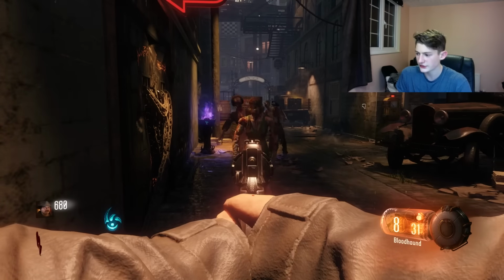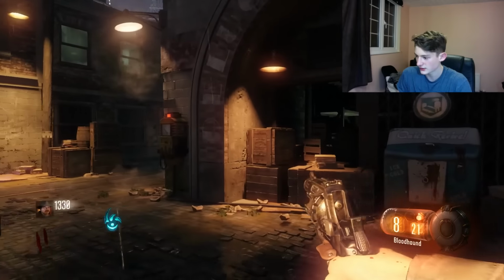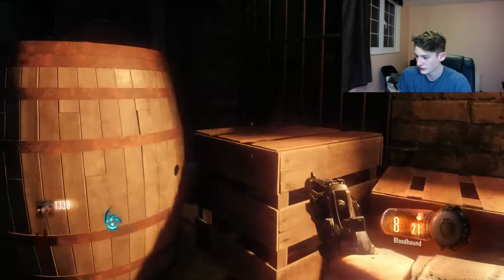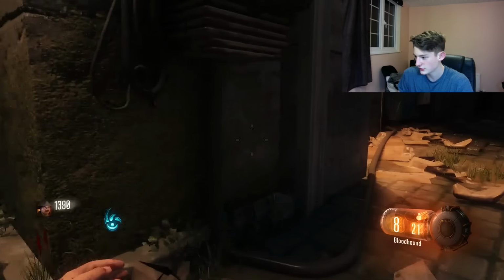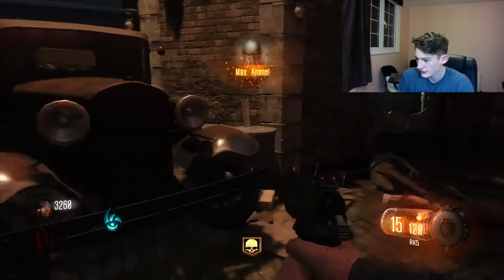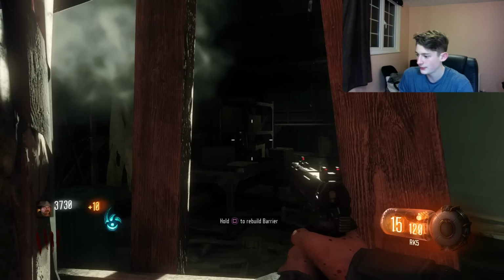CALL OF DUTY BLACK OPS 3 ZOMBIES- FIRST TIME CHALLENGE??!!!!!